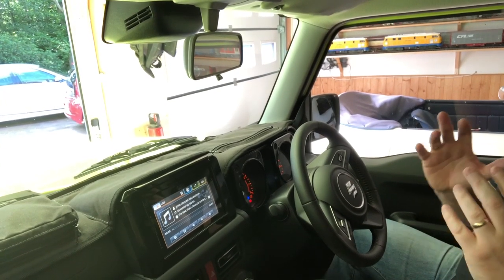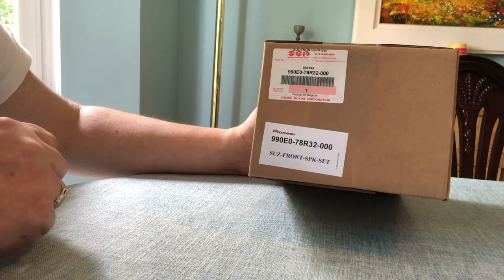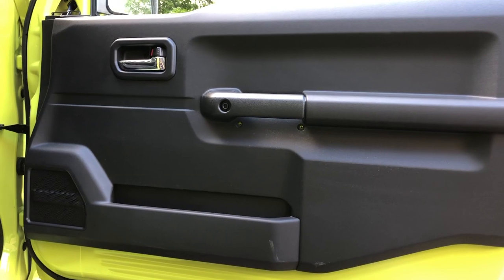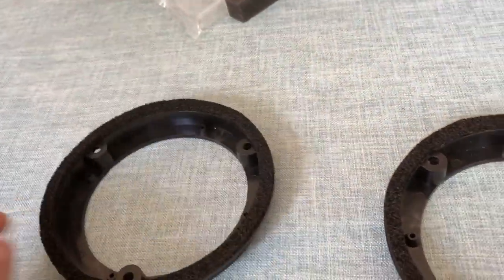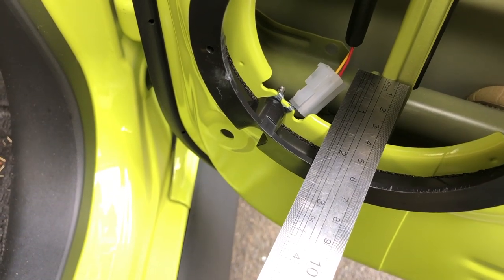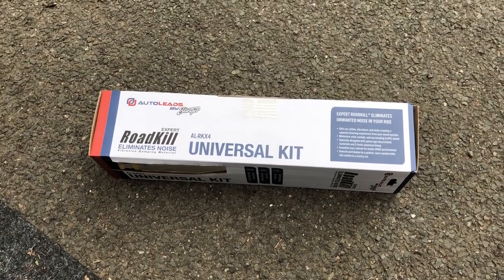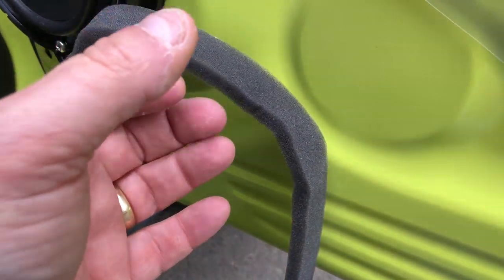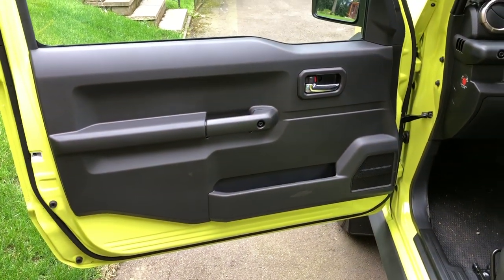Suzuki Jimny 2019 Front Speaker Upgrade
A video showing how to upgrade the new Suzuki Jimny's 10cm speakers to larger units in order to improve sound quality. Part of a series of videos on improving the 2019 Jimny from standard by Higher Ground Lifestyle.